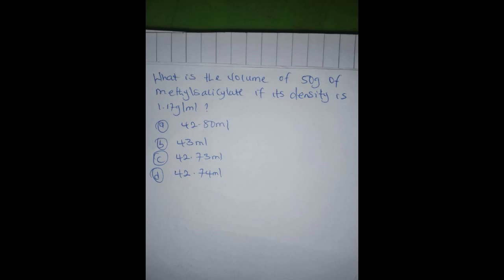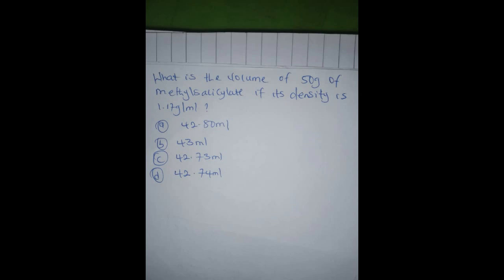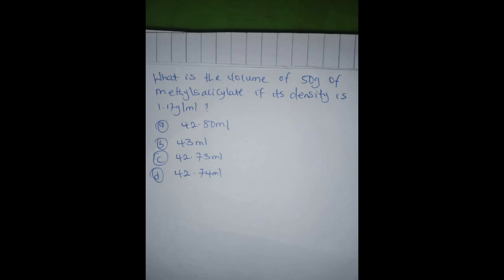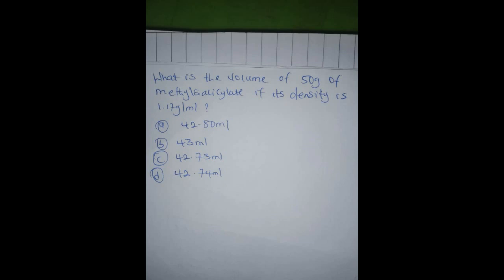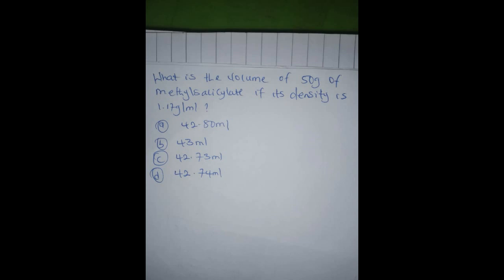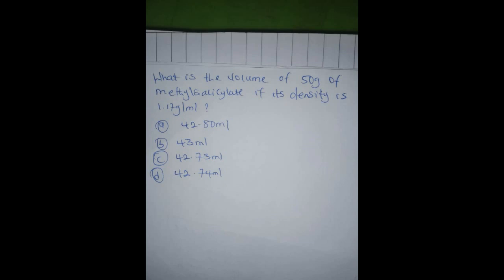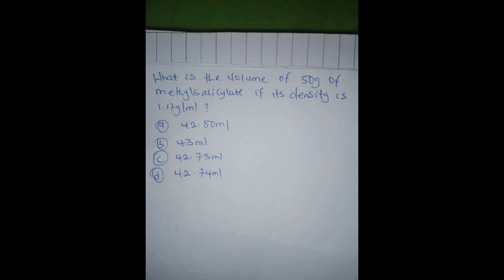Rounding Of Volumes | DENSITY | (Question and Answer Session) | PHARMACEUTICAL CALCULATIONS